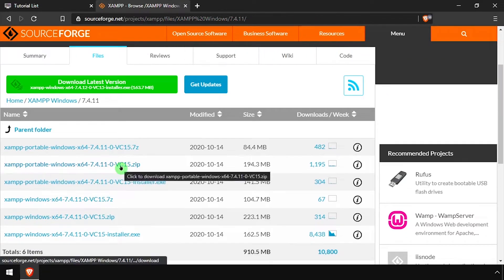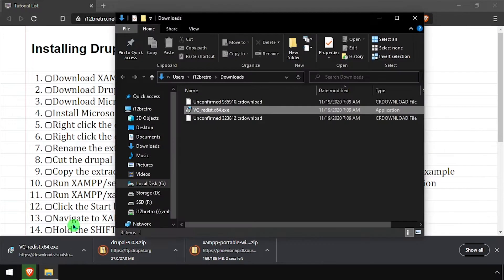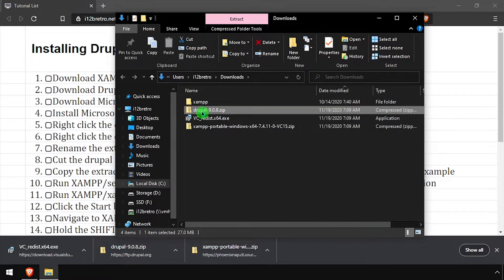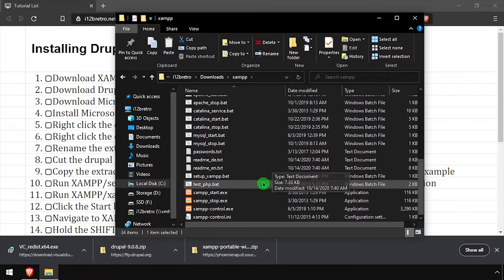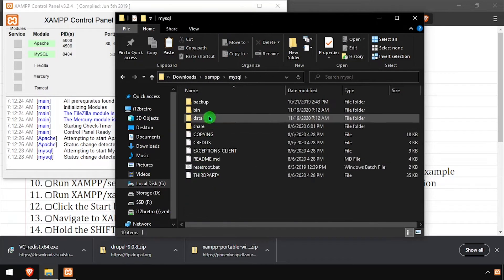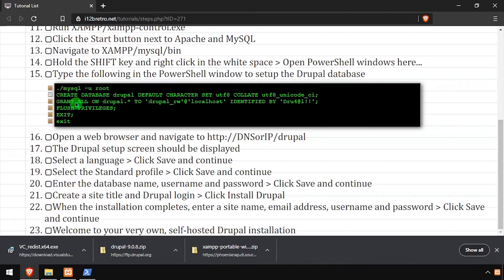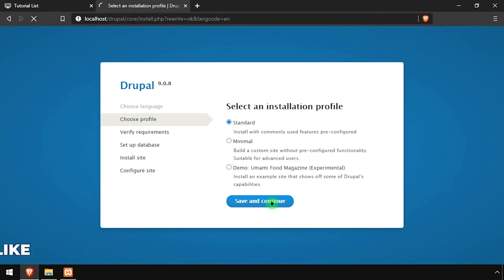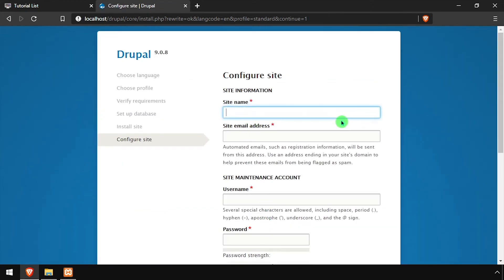Installing Drupal on Windows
03.
   04. Install Microsoft Visual C++
   05. Right click the downloaded XAMPP file ≫ Extract All...
   06. Right click the downloaded Drupal .zip file ≫ Extract All...
   07. Rename the extracte Drupal folder drupal
   08. Cut the drupal folder inside the XAMPP/htdocs directory
   09. Copy the extracted XAMPP directory to a safe location to run from, C:\Program Files for example
   10. Run XAMPP/setup_xampp.bat to update the configuration files with the new server location
   11. Run XAMPP/xampp-control.exe
   12. Click the Start button next to Apache and MySQL
   13. Navigate to XAMPP/mysql/bin
   14. Hold the SHIFT key and right click in the white space ≫ Open PowerShell windows here...
   15. Type the following in the PowerShell window to setup the Drupal database
         CREATE DATABASE drupal DEFAULT CHARACTER SET utf8 COLLATE utf8_unicode_ci;
         GRANT ALL ON drupal.* TO 'drupal_rw'@'localhost' IDENTIFIED BY 'Dru4@l!!';
         FLUSH PRIVILEGES;
         EXIT;
         exit
16.
   17. The Drupal setup screen should be displayed
   18. Select a language ≫ Click Save and continue
   19. Select the Standard profile ≫ Click Save and continue
   20. Enter the database name, username and password ≫ Click Save and continue
   21. Create a site title and Drupal login ≫ Click Install Drupal
   23. Welcome to your very own, self-hosted Drupal installation